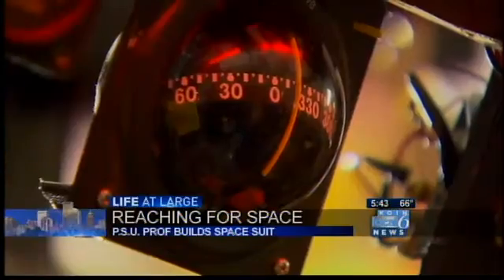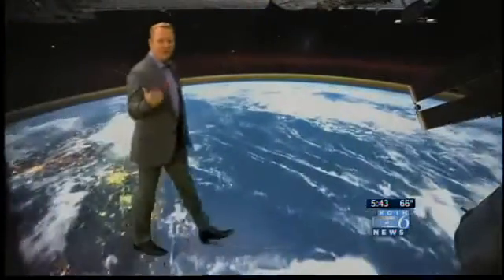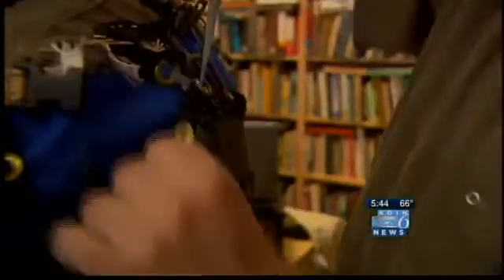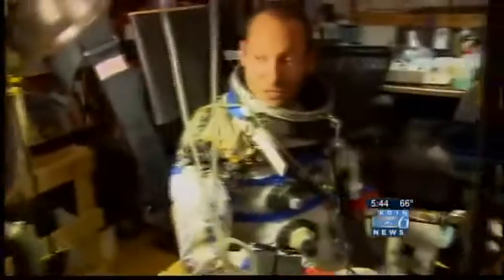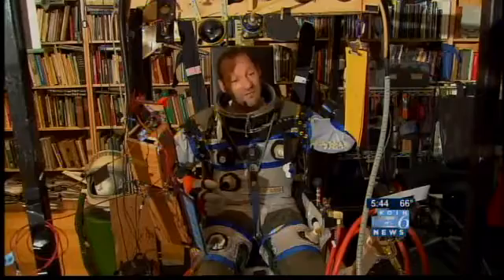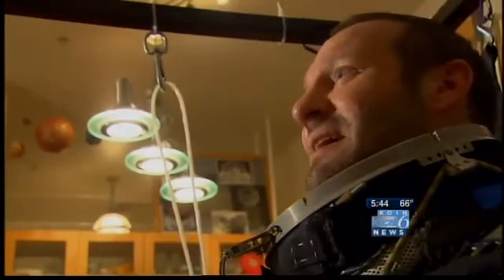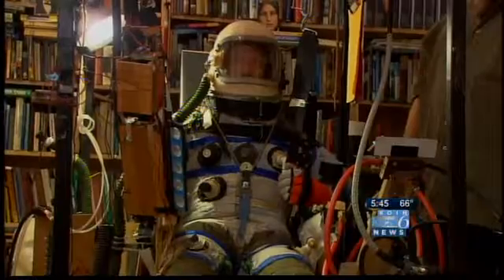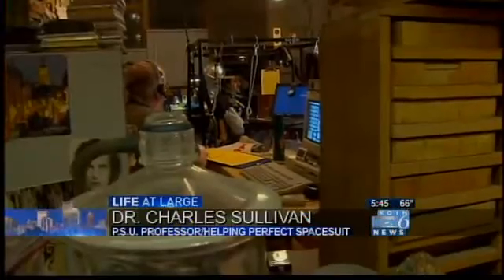PSU professor makes homemade space suit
KOIN"s Tim Becker reports on a man who's project has been kept secret ... until now.